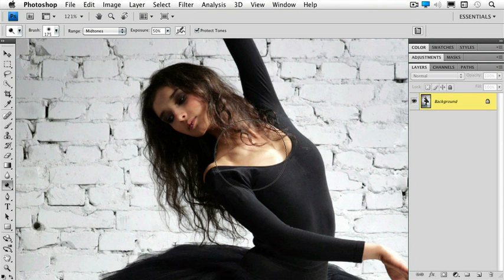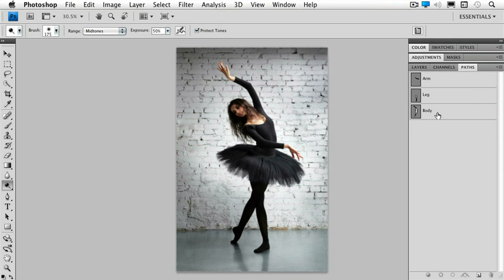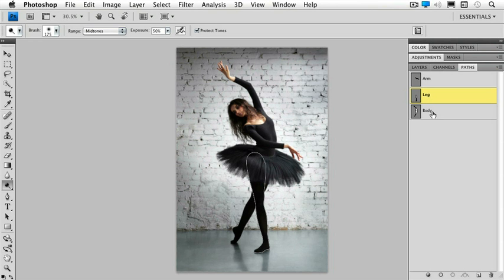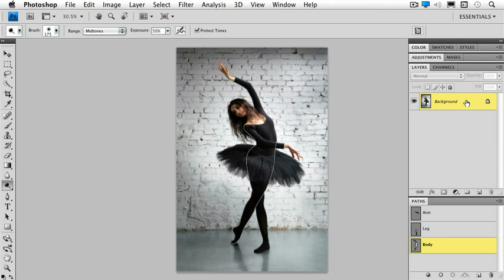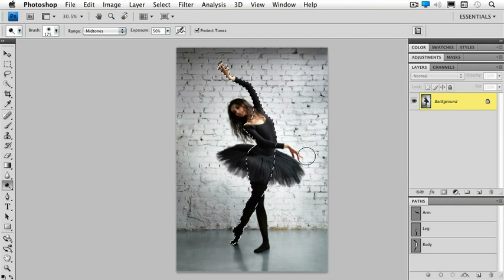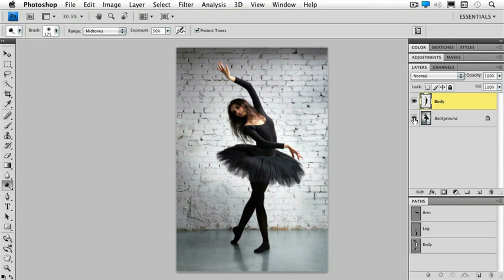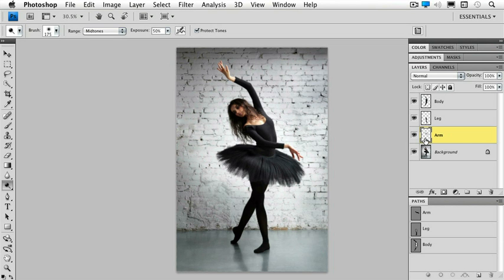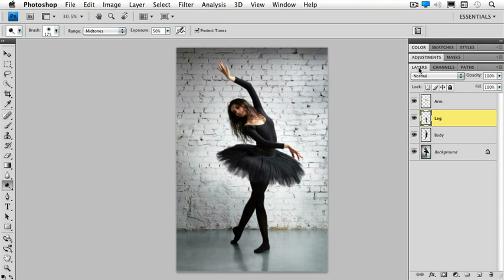cs4- Loading a Path as a Selection & Floating It to a New Layer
Total.Training.Adobe.Photoshop.CS4.Extended.Mastering.Advanced.Techniques.DVD